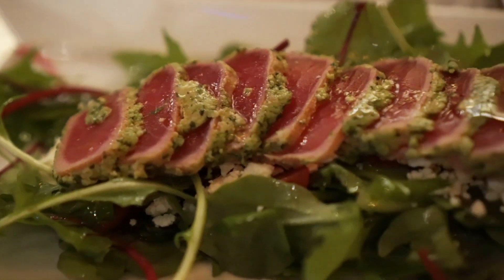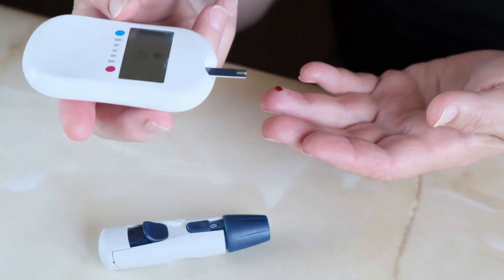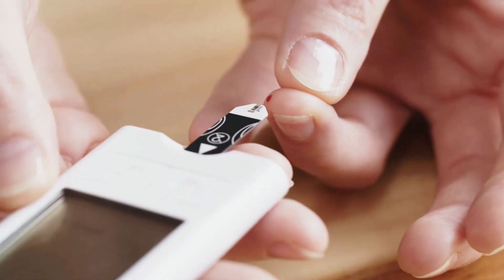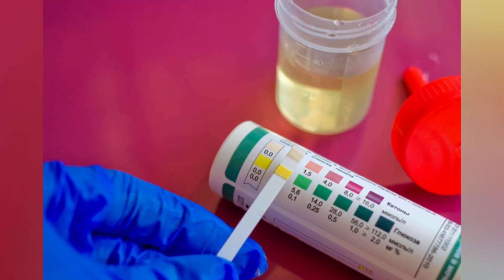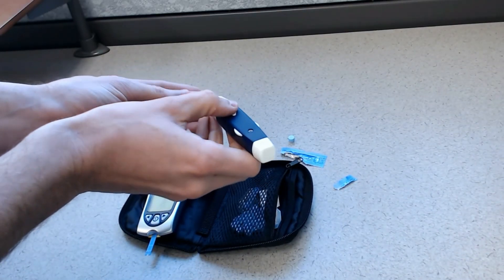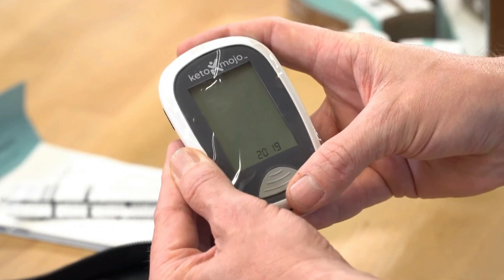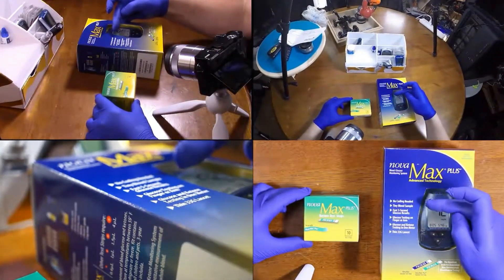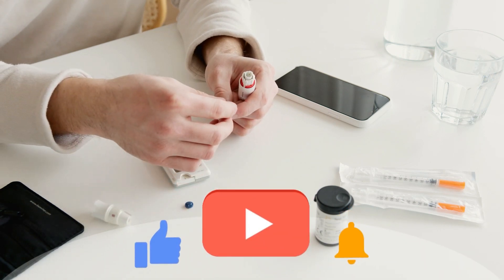Best Ketone Meter [Value for Money]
Looking for an affordable way to monitor your ketone levels?

In this video, we explore the top 3 ketone meters that provide accurate readings without breaking the bank.

Ketones are an essential source of energy during fasting, low-carb diets, or strenuous exercise. By measuring ketones in the blood or urine, you can determine if you are in a state of ketosis, which is important if you're on a ketogenic diet, managing diabetes, or monitoring your overall health and wellness.

We cover the Precision Xtra Blood Glucose and Ketone Monitoring System, the Keto-Mojo blood ketone and glucose testing kit, and the Nova Max Plus Ketone and Glucose Meter. These meters are easy to use and provide quick, accurate readings of blood glucose and ketone levels. So, if you're looking for a reliable and affordable way to monitor your ketone levels, check out this video!
1) Precision Xtra Blood Glucose and Ketone Monitoring System

2) Keto-Mojo blood ketone and glucose testing kit

3) Nova Max Plus Ketone and Glucose Meter.

Additionally, parts of the videos we publish on this channel may be sourced from other channels.

We are committed to providing our viewers with informative and valuable content, and we strive to be transparent and ethical in all aspects of our channel. Thank you for your support!